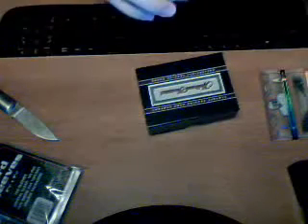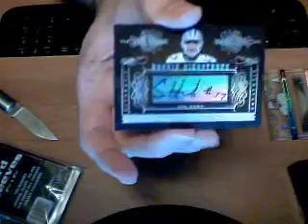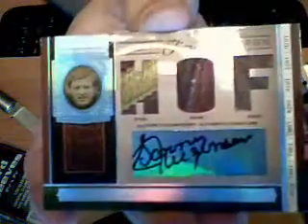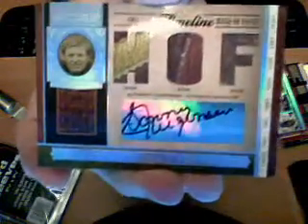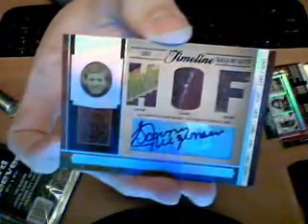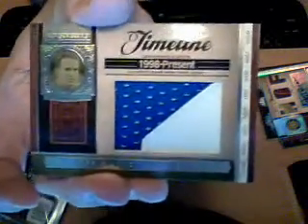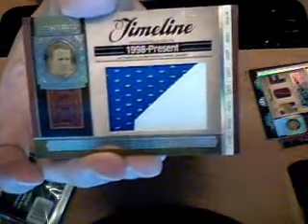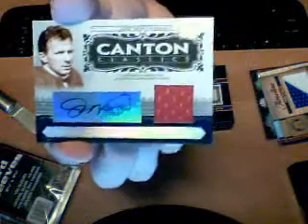Freedomardboard.com 2006 National Treasures Box BReak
Check us out at Freedomcardboard.com!